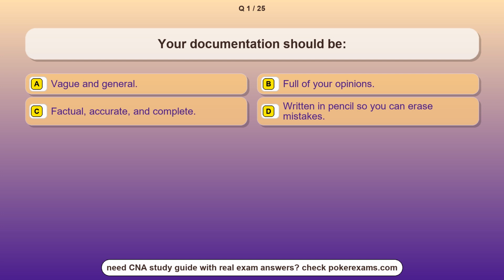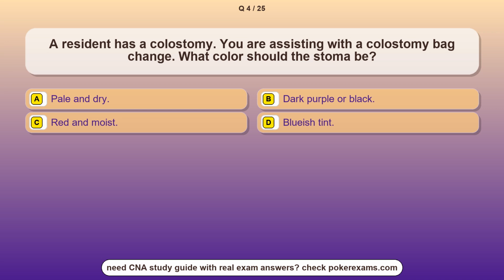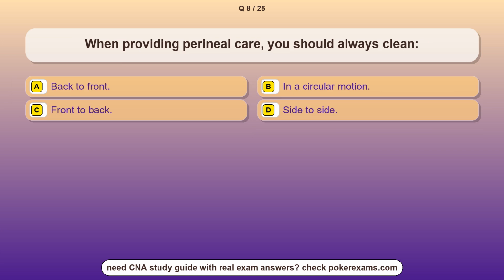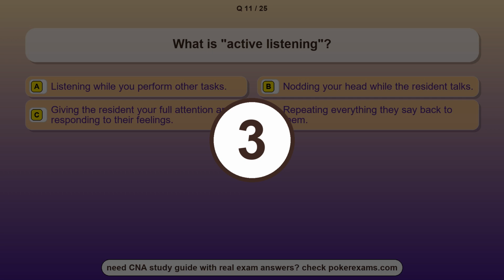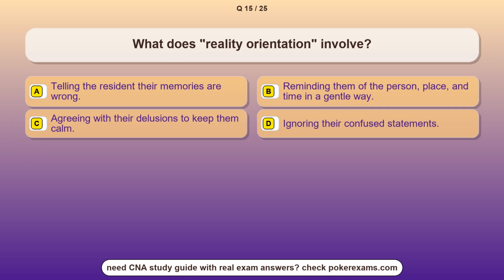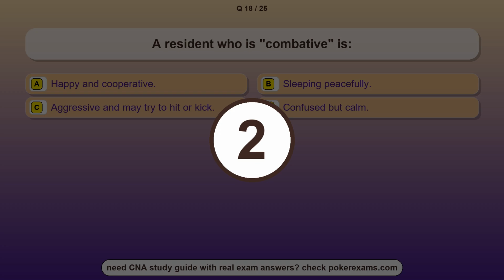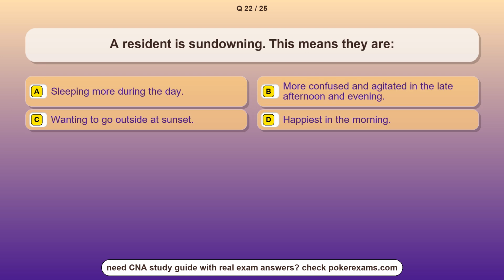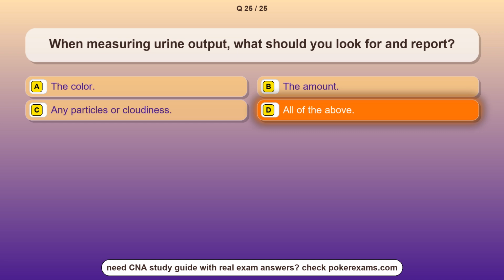CNA State Skills Test Preparation | Nursing Assistant Demonstration Guide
CNA State Board Skills Evaluation helps Certified Nursing Assistant candidates prepare for the hands-on skills portion of the CNA certification exam with step-by-step review, practice guidance, and important safety concepts.

The CNA skills evaluation tests your ability to safely perform nursing assistant tasks while following proper procedures, infection control guidelines, and resident-centered care principles. Candidates must demonstrate that they can provide care safely, communicate professionally, and protect resident dignity.

Use this CNA State Board Skills Evaluation guide as an active study resource. Practice each skill carefully, review the correct sequence of steps, and focus on safety, accuracy, and proper communication.

CNA SKILLS EVALUATION TOPICS

Practice important CNA skills including hand hygiene, infection prevention, personal protective equipment, resident safety, communication, and maintaining a clean care environment.

Review activities of daily living skills such as bathing, grooming, dressing, toileting, feeding assistance, oral care, positioning, transfers, and mobility support.

Prepare for vital sign skills including measuring temperature, pulse, respirations, blood pressure, recording results, and reporting abnormal findings.

Study safety procedures including proper body mechanics, fall prevention, wheelchair safety, transfer techniques, and preventing injuries during patient care.

Review personal care procedures while maintaining resident privacy, dignity, comfort, and independence.

Practice communication skills including introducing yourself, explaining procedures, listening to residents, responding respectfully, and reporting changes in condition.

Understand documentation responsibilities including recording care accurately, reporting observations, and communicating important information to the healthcare team.

CNA skills evaluations may include randomly selected skills depending on state testing requirements. Candidates should practice all required skills and understand the purpose behind each procedure.

HOW TO PASS THE CNA SKILLS EVALUATION

Practice skills repeatedly before exam day.

Follow each procedure step in the correct order.

Always remember infection control practices.

Explain procedures to the resident.

Maintain privacy and dignity.

Perform safety checks throughout every skill.

Practice with a partner when possible.

A successful CNA skills evaluation strategy combines hands-on practice, knowledge review, proper technique, and confidence during demonstration.

Continue your CNA exam preparation with additional practice questions, mock exams, skills reviews, and study guides